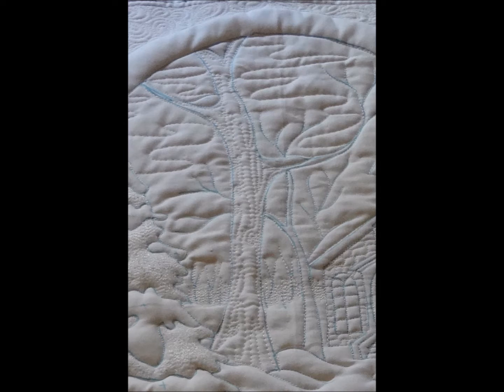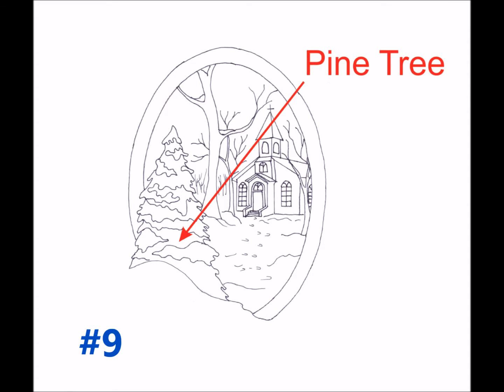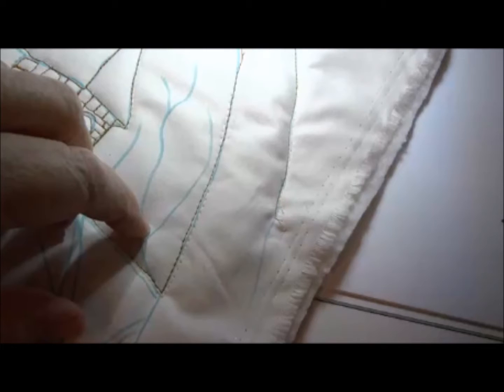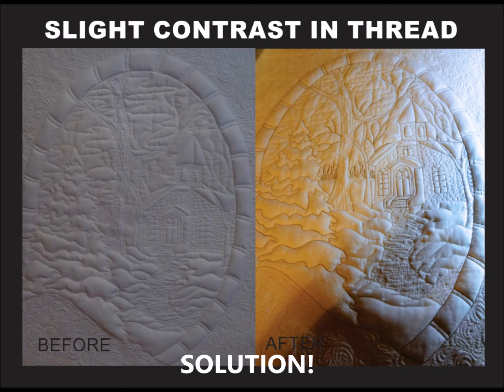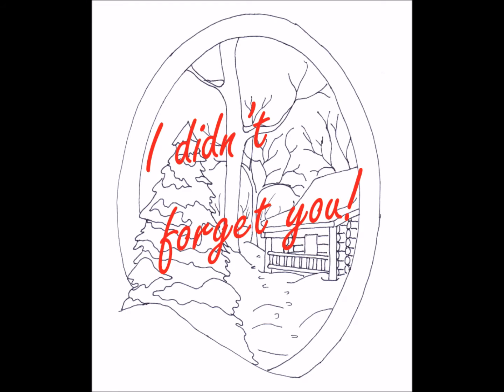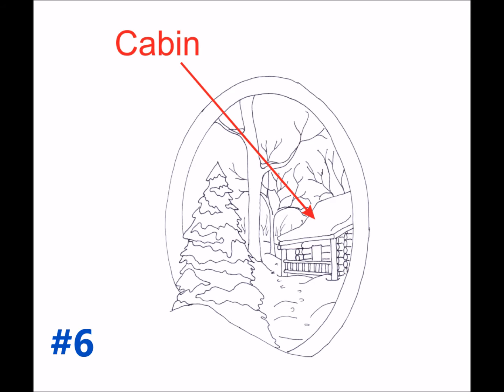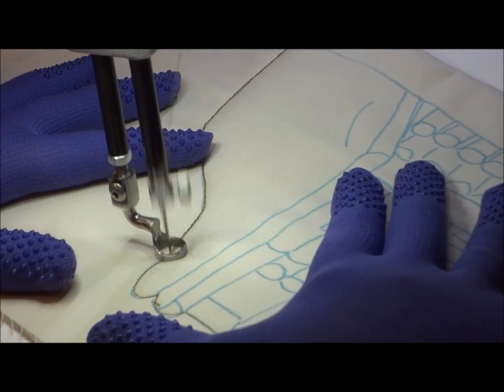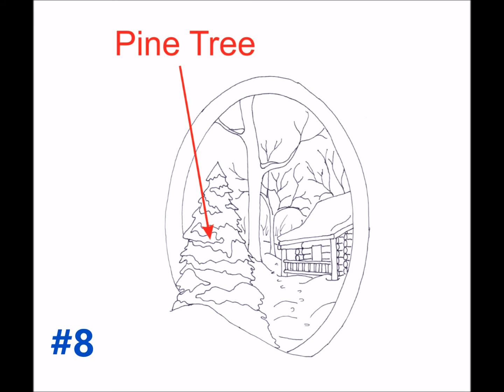Pictorial Whole Cloth - Pt 6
This is a continuing series for making a whole cloth quilt. This tutorial continues with the quilting of the center medallion